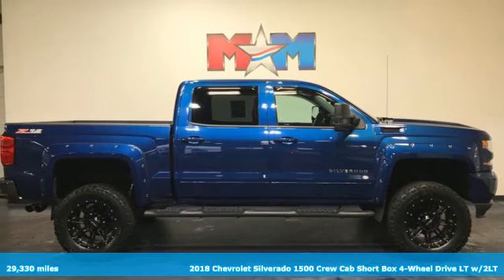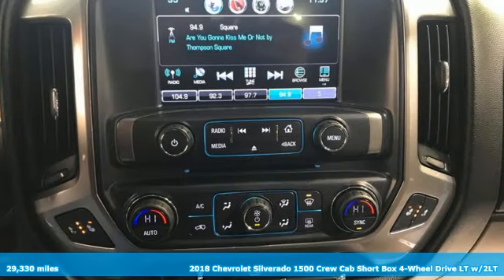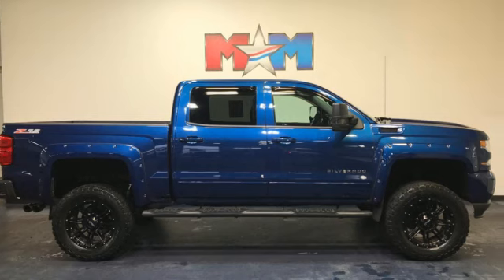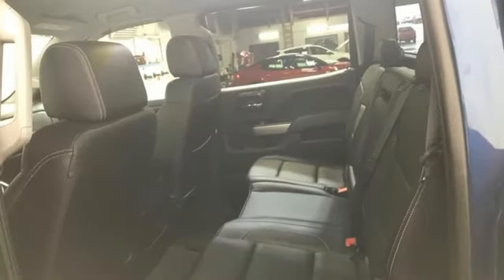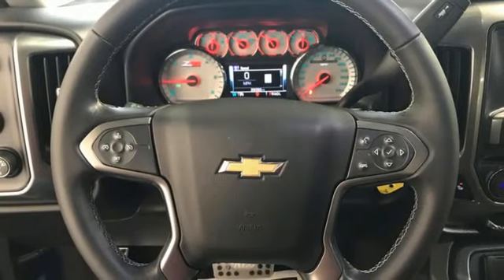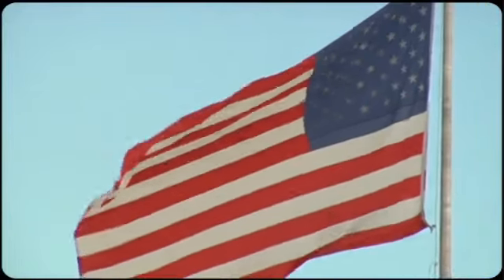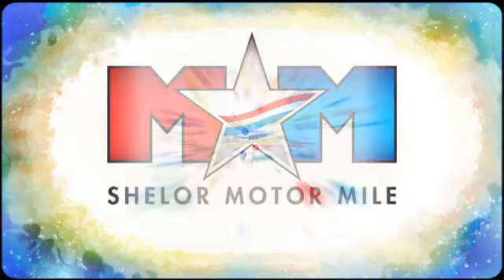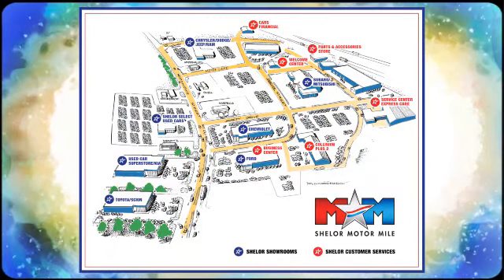Used 2018 Chevrolet Silverado 1500 Christiansburg VA Blacksburg, VA CV220244B - SOLD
Year: 2018
Make: Chevrolet
Model: Silverado 1500
Trim: Crew Cab Pickup
Engine: 5.3L 8 Cylinder Engine
Transmission: 6-Speed A/T
Color: Deep Ocean Blue Metallic
Interior: Jet Black
Mileage: 29330
Stock #: CV220244B
VIN: 3GCUKREC4JG327498
Great Shape, ONLY 29,330 Miles! LT trim. NAV, Tow Hitch, WiFi Hotspot, Onboard Communications System, CD Player, Back-Up Camera, 4WD, Alloy Wheels, SEATS, FRONT CLOTH BUCKET WITH (KA1) HEATED SEAT CUSHIONS AND SEAT BACKS. AND MORE!br /br /KEY FEATURES INCLUDEbr /Back-Up Camera, CD Player, Onboard Communications System, Trailer Hitch, Aluminum Wheels, WiFi Hotspot. Satellite Radio, Privacy Glass, Keyless Entry, Steering Wheel Controls, Electronic Stability Control. br /br /OPTION PACKAGESbr /includes aluminum block construction (355 hp [265 kW] @ 5600 rpm, 383 lb-ft of torque [518 Nm] @ 4100 rpm; more than 300 lb-ft of torque from 2000 to 5600 rpm), for Crew Cab and Double Cab, includes (AG1) driver 10-way power seat adjuster with (AZ3) bench seat only, (CJ2) dual-zone climate control, (BTV) Remote Vehicle Starter system, (C49) rear-window defogger and (KI4) 110-volt power outlet ((N37) manual tilt and telescopic steering column included with (L83) 5.3L EcoTec3 V8 engine. includes 10-way power driver and 6-way power front passenger seat adjusters, including driver/front passenger power recline and driver/front passenger power lumbar. Also includes adjustable head restraints, (D07) floor console, storage pockets and (K4C) Wireless charging. with seek-and-scan and digital clock, includes BluetoothA® streaming audio for music and select phones; USB ports; auxiliary jack; voice-activated technology for radio and phone; and Shop with the ability to browse, select and install apps to your vehicle. Apps include Pandora, iHeartRadio, The Weather Channel and more. AutoCheck One Owner br /br /VISIT US TODAYbr /At Shelor Motor Mile we have a price and payment to fit any budget. Our big selection means even bigger savings! Need extra spending money? Shelor wants your vehicle, and we're paying top dollar! br /br /Tax DMV Fees & $597 processing fee are not included in vehicle prices shown and must be paid by the purchaser. Vehicle information and equipment is based off standard equipment as decoded from VIN and may vary from vehicle to vehicle.br / Chevrolet Ford Chrysler Dodge Jeep & Ram prices include current factory rebates and incentives some of which may require financing through the manufacturer and/or the customer must own/trade a certain make of vehicle. Residency restrictions apply see dealer for details and restrictions. All pricing and details are believed to be accurate but we do not warrant or guarantee such accuracy. The prices shown above may vary from region to region as will incentives and are subject to change.